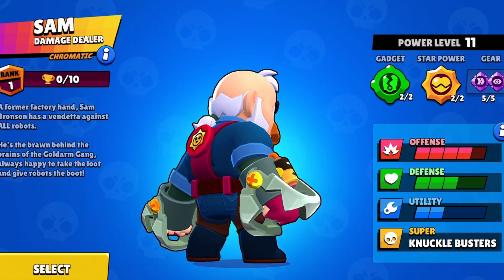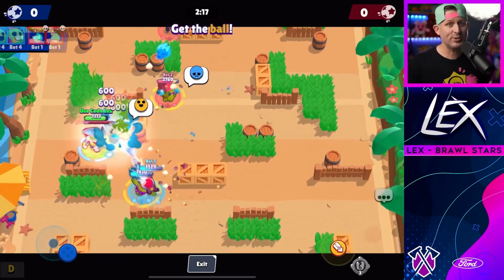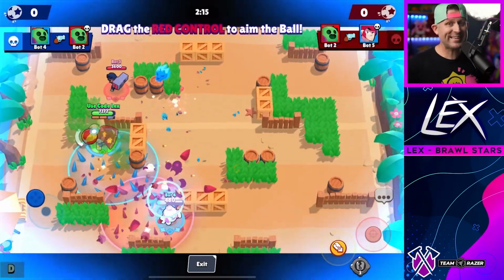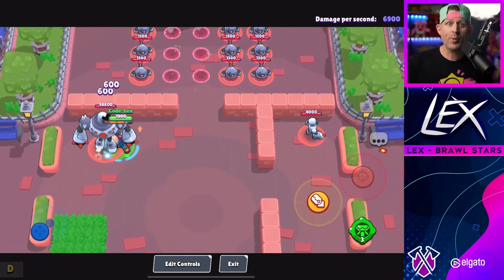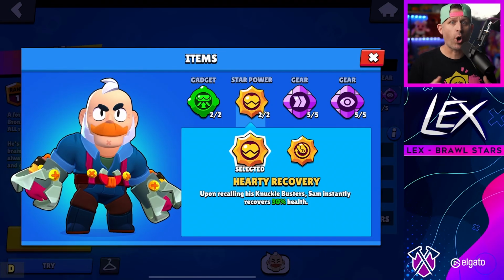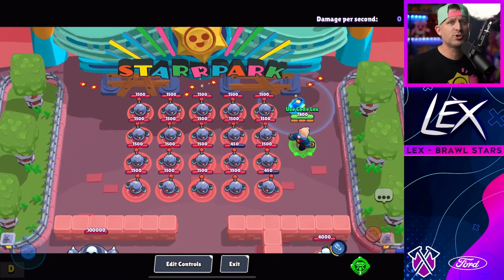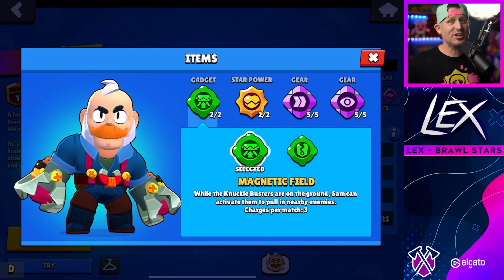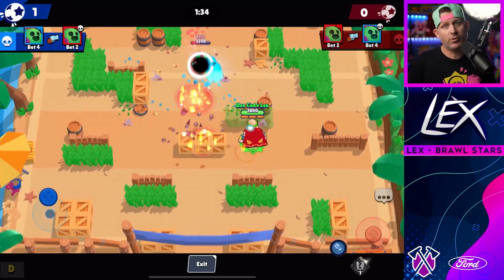Sam 1v1 vs EVERY Brawler | A Tank, But NOT A Tank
New Brawler Sam VS All Brawlers in Brawl Stars - Lex

Today we pit Sam 1v1 vs every brawler in Brawl Stars.  Same is the newest Brawler coming into the next Update of Brawl Stars and He is a High Health Damage Dealer that is played more like a Tank, but isn't a tank... you'll see.

► My Studio Gear!